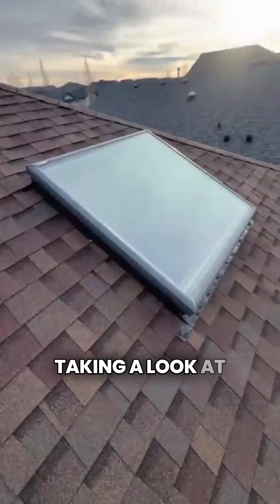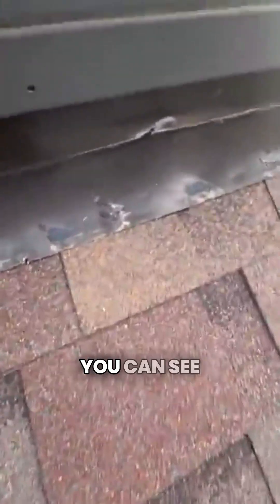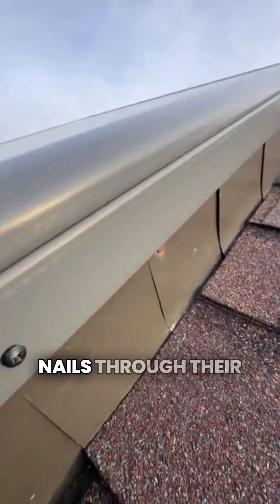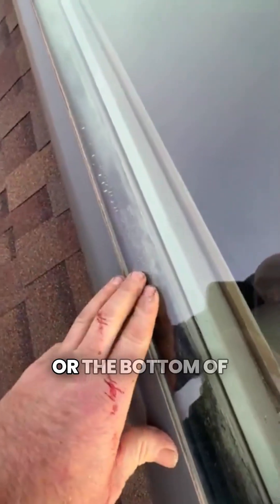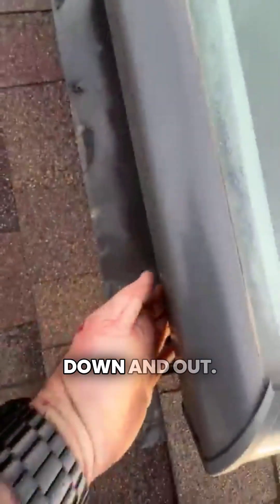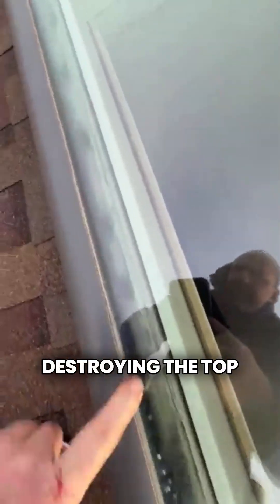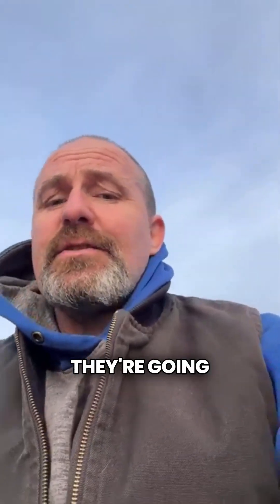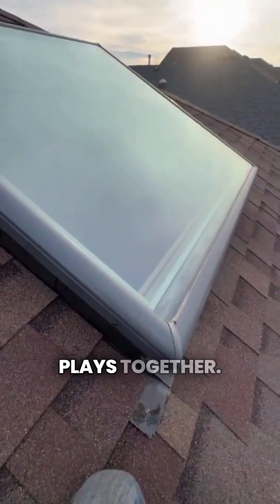This Skylight Leak Was Created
In this video we discuss the real cause of skylight leaks and show how improper flashing and missed membrane steps allow moisture to damage a home.